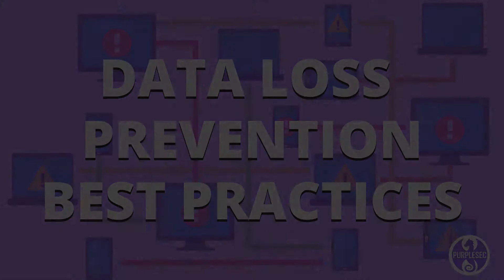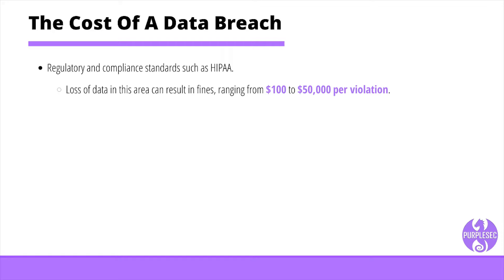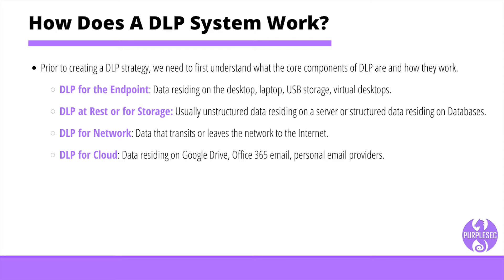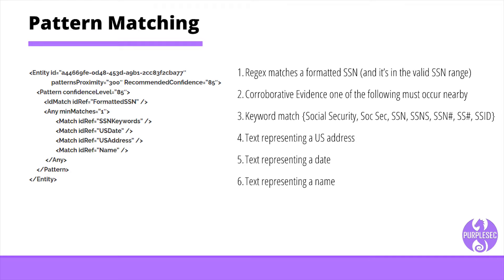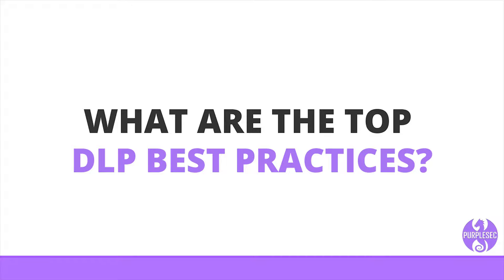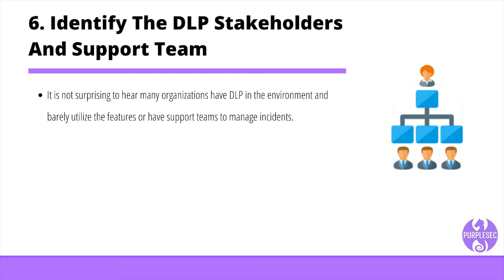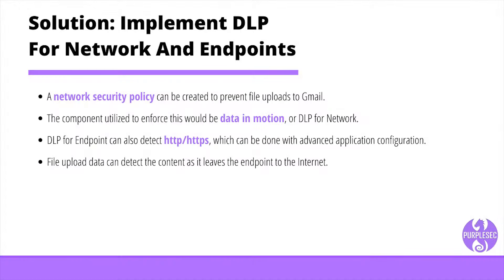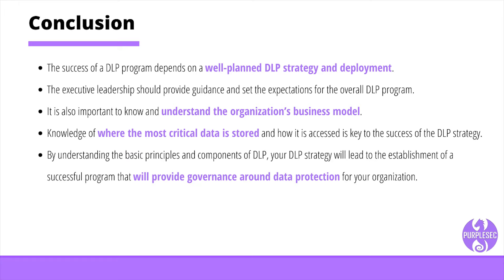7 Data Loss Prevention Best Practices (Expert Explains) | PurpleSec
On average it takes organizations 191 days to identify data breaches. If an organization lacks diligence in protecting the sensitive data it owns or is entrusted with, they are at risk of exposing sensitive data to those who are not authorized to observe or possess it. The strategy often used to counter and reduce the risk of data loss is referred to as Data Loss Prevention (DLP).

Video Chapters
00:00 - Introduction
00:47 - What Is Data Loss Prevention?
01:26 - Understanding Sensitive Data
02:36 - Average Cost Of A Data Breach
04:22 - How Does A DLP System Work?
10:23 - What Are The Top DLP Best Practices?
13:41 - When Do You Need A DLP Strategy?
17:12 - Conclusion

Michael Swanagan, CISSP, CISA, CISM

Resources & Links
What Is Cyber Security?

What Is Data Loss Prevention (DLP)?

Data Loss Prevention is defined as a strategy that detects potential data breaches or data ex-filtration transmissions and prevents them by monitoring, detecting and blocking sensitive data while in use (endpoint actions), in-motion (network traffic), and at rest (data storage).

Data Loss Prevention is also synonymous with the term Data Leakage Prevention. These terms are often used interchangeably, however, Data Loss Prevention is the common term used by DLP solution providers today.

Understanding Sensitive Data

Sensitive data is information that must be protected against unauthorized access to safeguard the privacy or security of an individual or organization. It can exist within entries on a spreadsheet containing employee names and Social Security numbers.

Sensitive data may be the contents of a document describing the secret formula for a brand of soda, or it could be a database that contains the full names, addresses, and driver license numbers for a state’s DMV.

One of the core functions of a DLP strategy and solution is to prevent exposing sensitive data to unauthorized parties.

Organizations today are faced with the challenge of selecting the best security solutions.

This includes implementing Security Information and Event Management (SIEM) and Intrusion Detection or Prevention Systems (IDS / IPS) to protect their corporate data.

This is because the unintentional leakage or loss of sensitive data due to a malicious actor, an inside job, or an unknowing employee, can lead to significant financial loss and reputational damage to any organization.